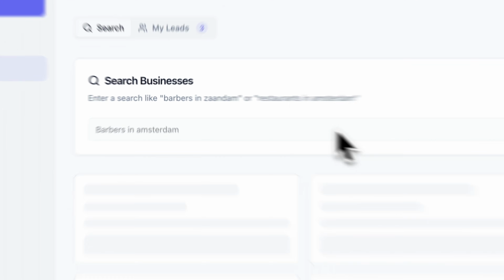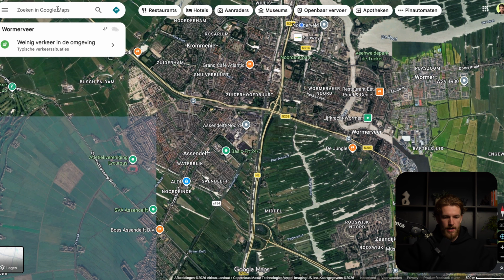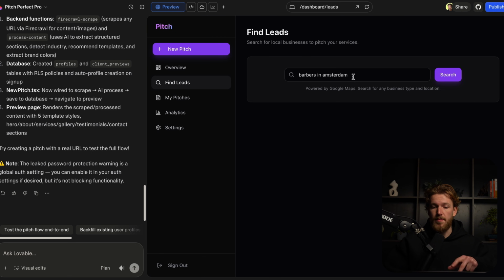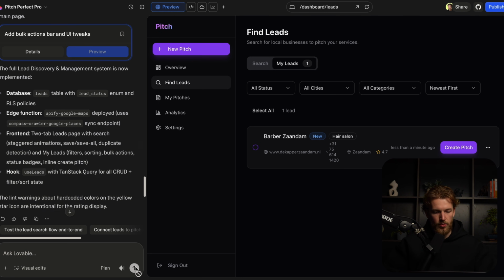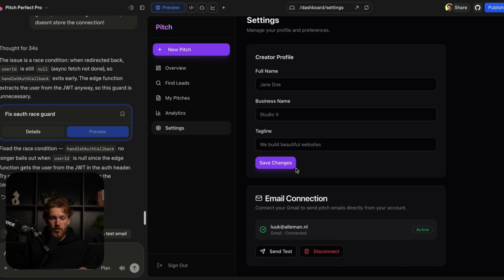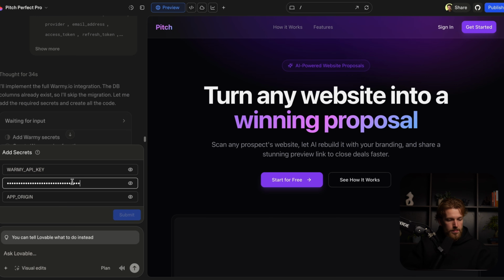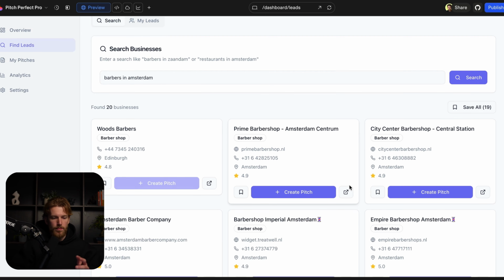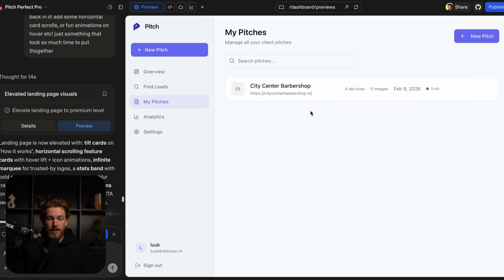I Automated a Web Design Agency with 1 Lovable App (Copy This)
00:00 Introduction to the SaaS Project
00:51 Setting Up the Initial Pitch
01:40 Creating and Testing Manual Pitches
05:07 Implementing Lead Finding Functionality
08:27 Integrating Gmail and Email Warmup
14:32 Finalizing the App and Adding Features
15:25 Showcasing the Finished Product
19:38 Conclusion and Next Steps